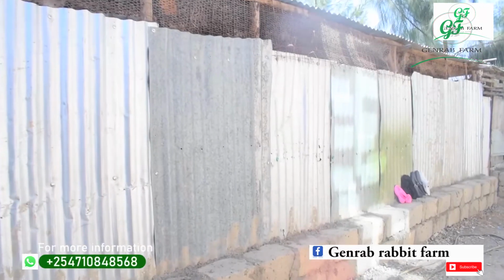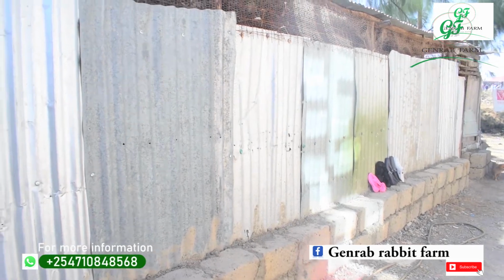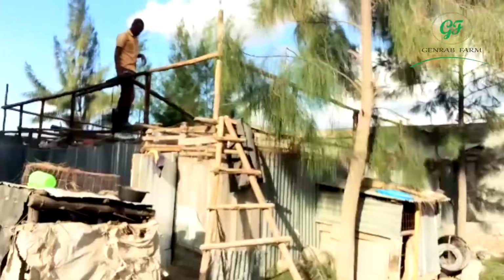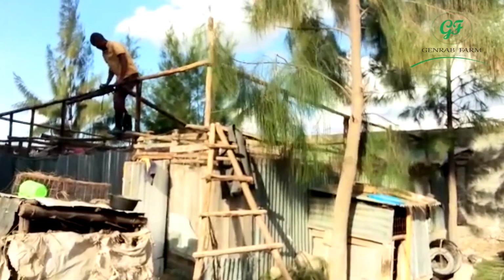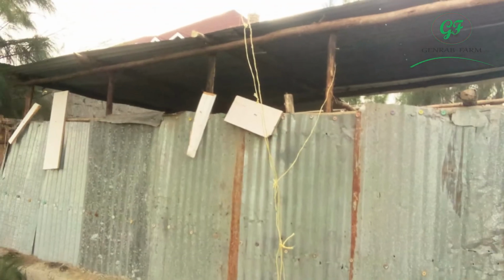Restructuring Rabbit housing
Renovation is part of life. For any farm structure it reaches a place where one has to do this kind of activities in his/her farm. This video is all about the restructuring that I have done to one of my old rabbit house

You can visit our Instagram and Facebook page through